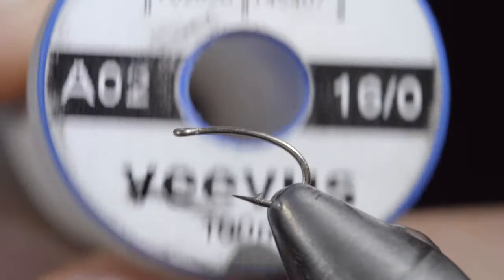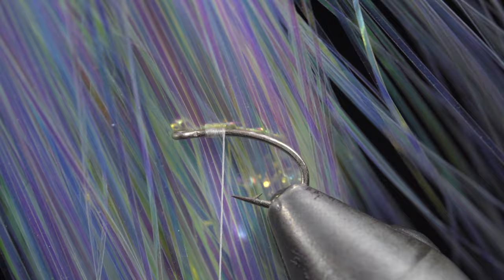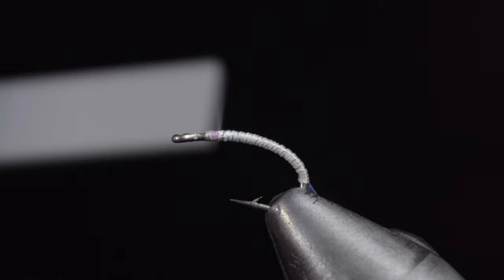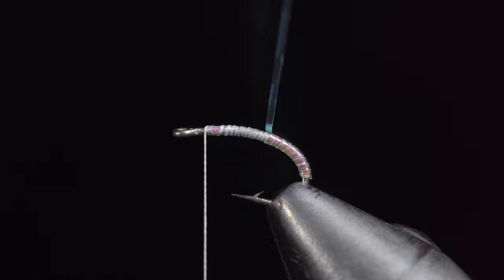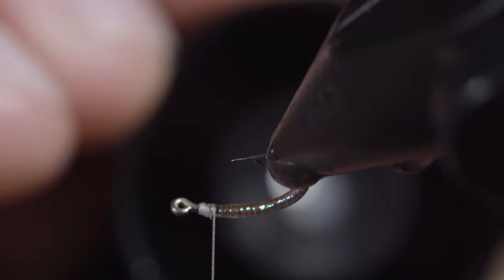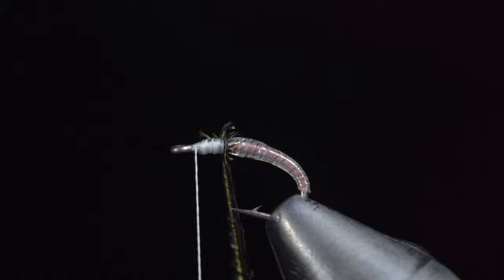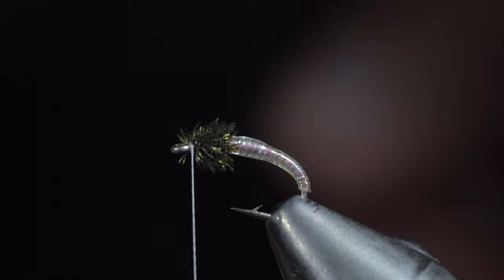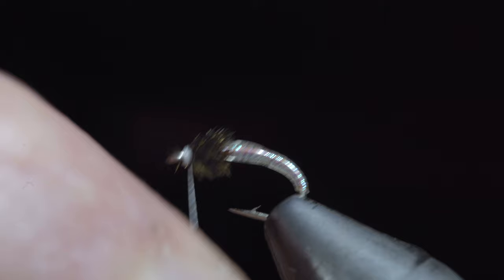Catch MORE WINTER Fish with THIS!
Midges are a staple of a trout’s diet in the cold winter months. Your fly boxes should represent this being stocked with midges in various sizes, colors, patterns, and weights. This one is called the disco midge. It can be tied in very small sizes, flow freely in the water being unweighted, and reflect light to attract attention. I like to add this one behind a heavy more natural looking dropper.

My camera set up:

Everyday lens